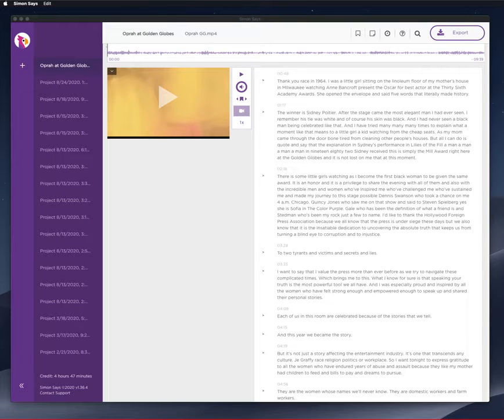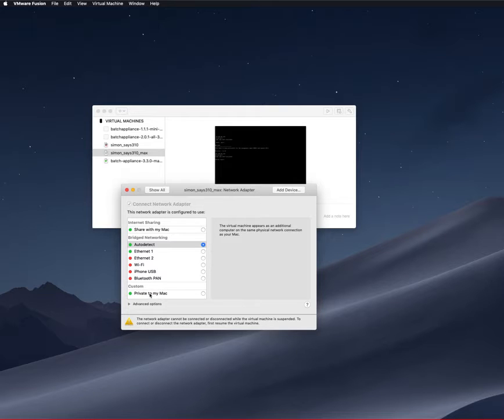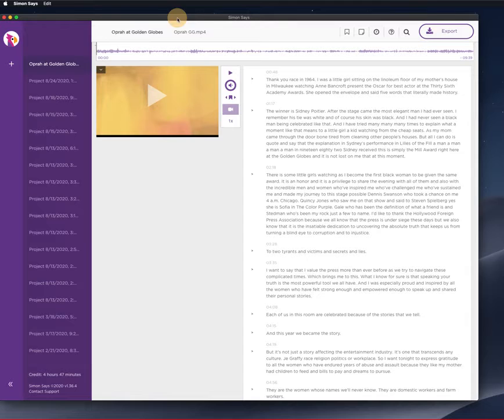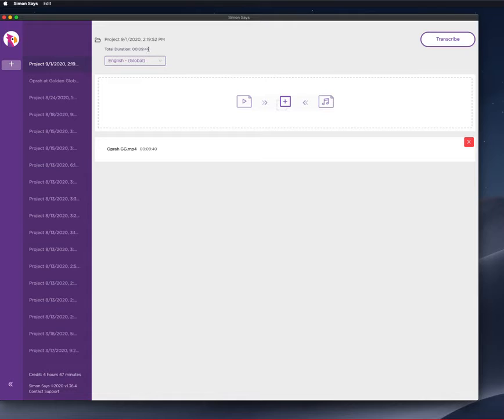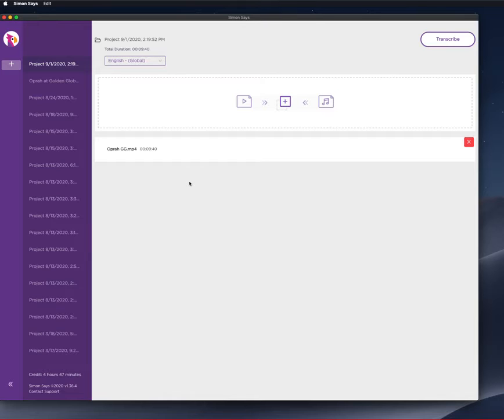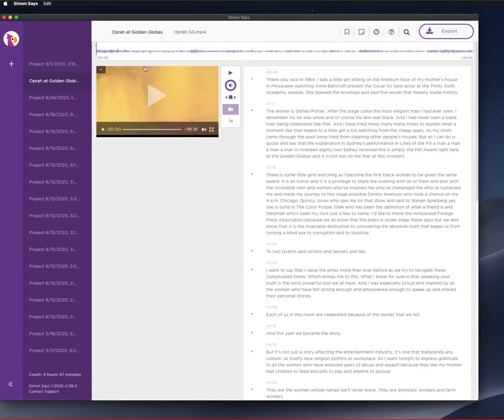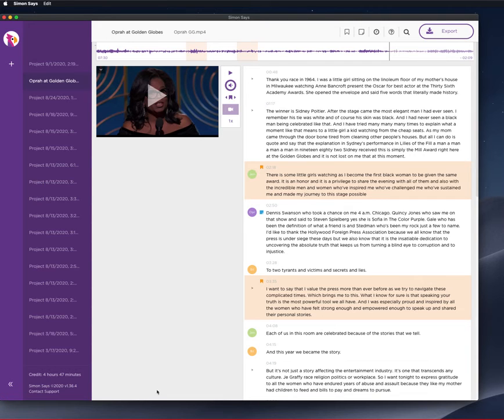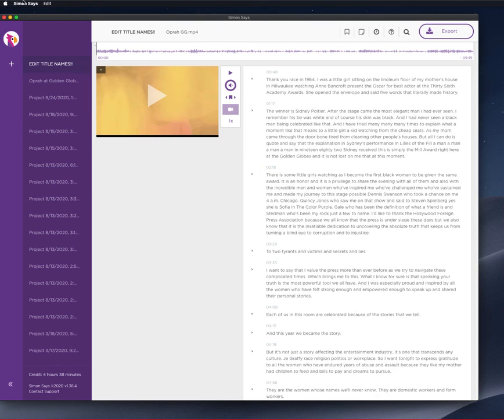Secure Transcriptions: Simon Says On-Premise Solution Walkthrough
Dive into the world of secure transcription with our comprehensive walkthrough of Simon Says On-Premise Solution.

Discover how to set up and activate the world's most secure AI-driven transcription platform on your local machine, ensuring your sensitive audio and video data never leave your control.

Ideal for organizations with stringent data security requirements, this guide covers everything from installation to activation without internet connectivity. Perfect for industries requiring the utmost confidentiality, such as legal, healthcare, and media production.